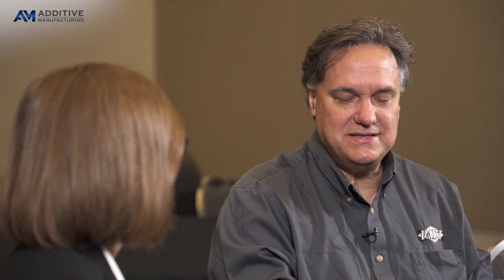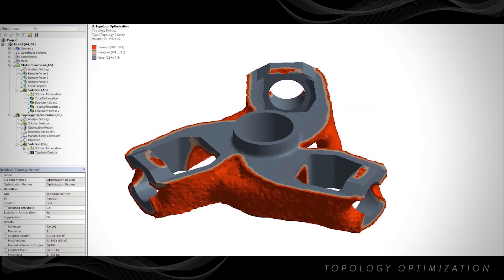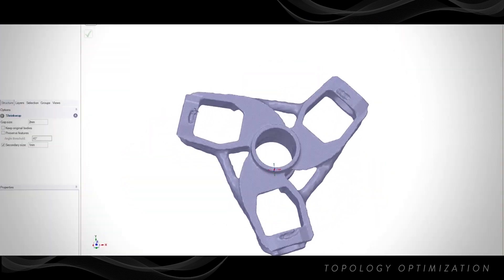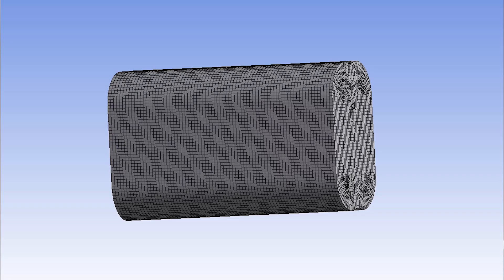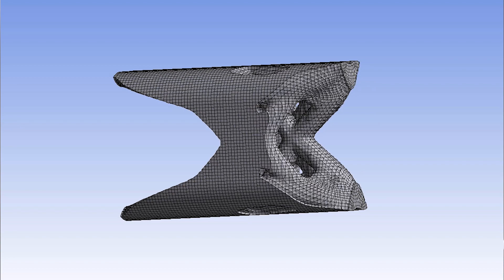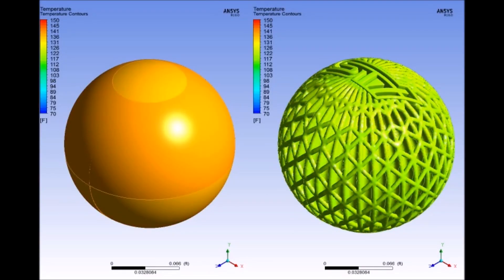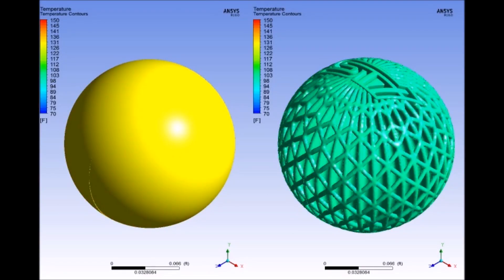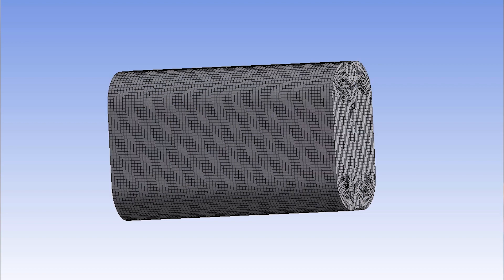Three Reasons for Simulation in Additive Manufacturing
Senior Editor Stephanie Hendrixson speaks with Eric Miller, co-founder and principal of Phoenix Analysis, Design & Testing (PADT). Miller shares how simulation can be used in AM for design simulation, design verification and build simulation to help 3D print parts right the first time.